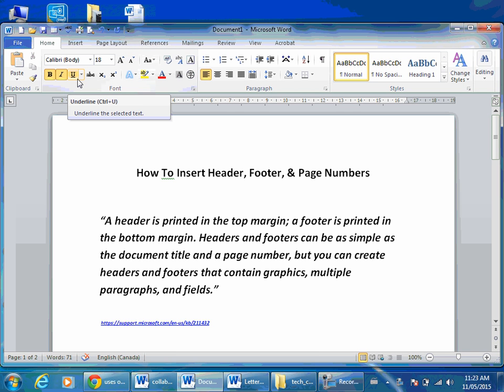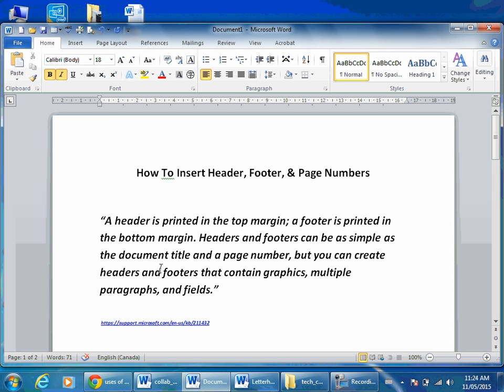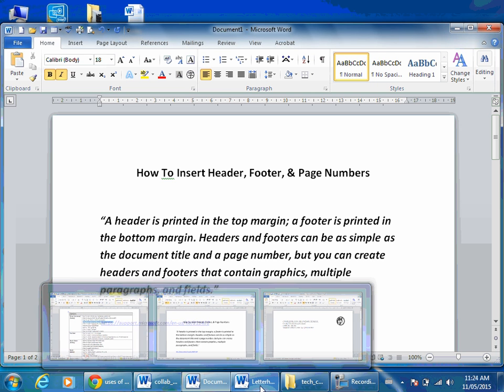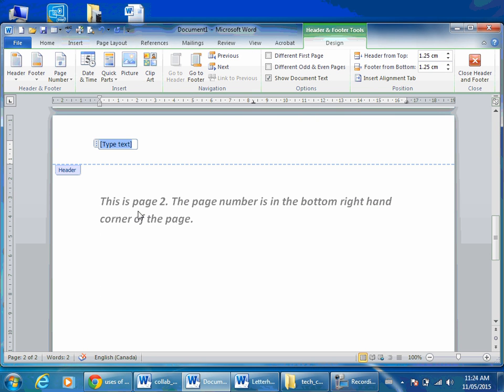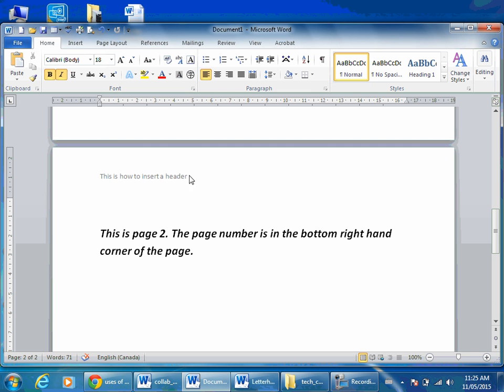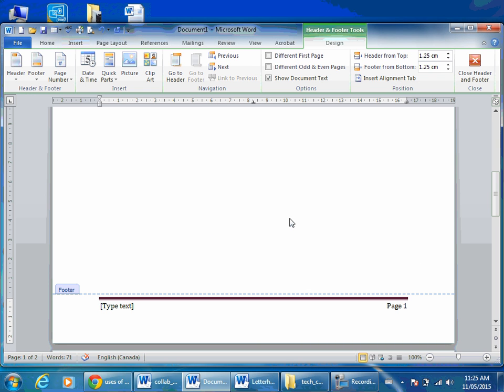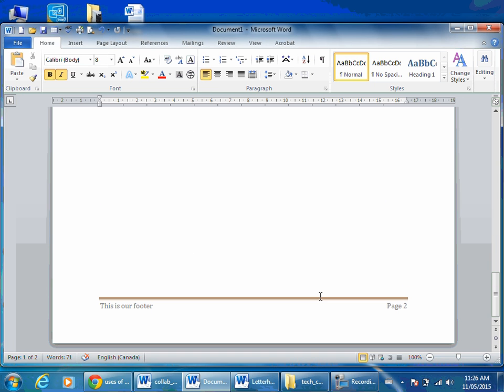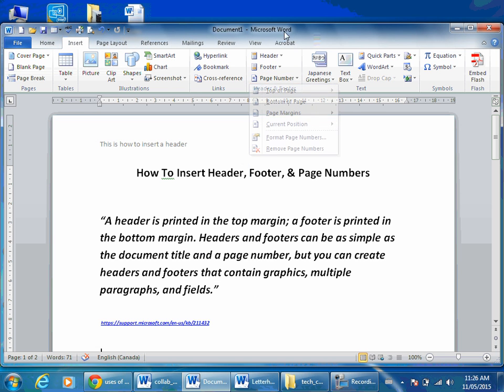How To Insert Header Footer & Page Numbers